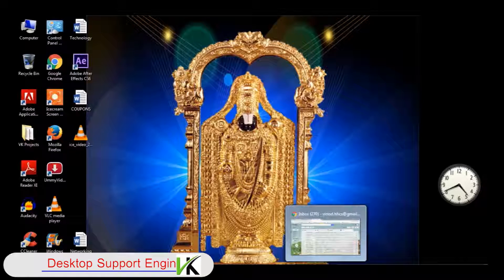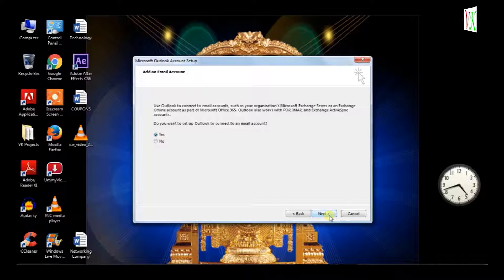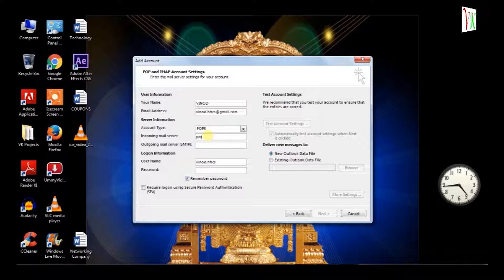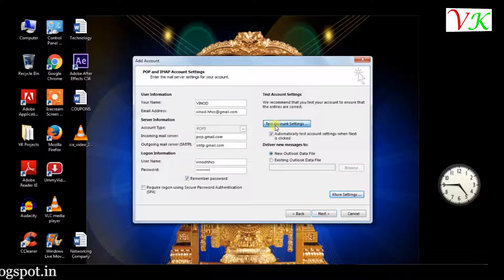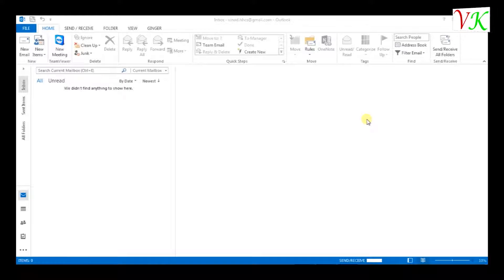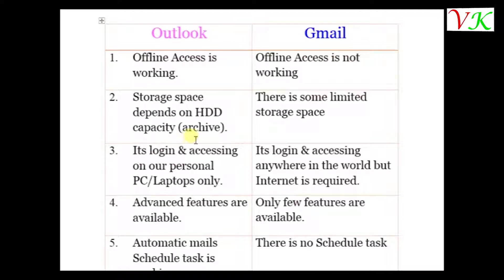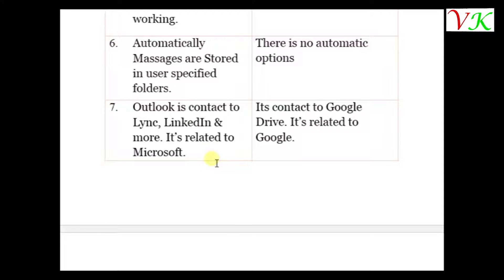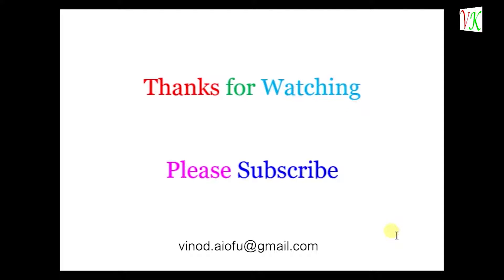How to Install Microsoft Outlook | How to create an email account with Outlook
Hi, My Dear "Friends, Brothers & Sisters"... How to Install Outlook | How to configure Microsoft Outlook in PC | Laptops. We provide the complete Installation tutorial in Telugu & English.

We provide all Information, Services, Health and Beauty Tips, Cooking Recipes, Educational Tutorials, Entertainment Videos and Songs in our YouTube Channel: "AIOFU" = All In One For You.

If you have any kind of talent please inform to us we are there to support & guide you.

Your support is very important to us.

This is the First website | YouTube channel for supporting peoples.
Mikosam support chesey vidhunga pettina 1st website | YouTube channel manadhi, So Please join our team & We need your support.

Miku ye topics  lo ayina doubts untey, Milokuda talent untey, milokuda art works|drawing vesey skills untey, mideggara oka product| Business ads unte, Mideggara videos|short films untey. we are there to support in our website | YouTube channel.